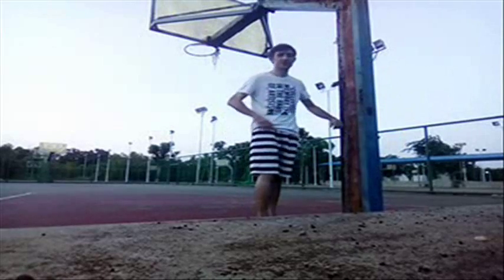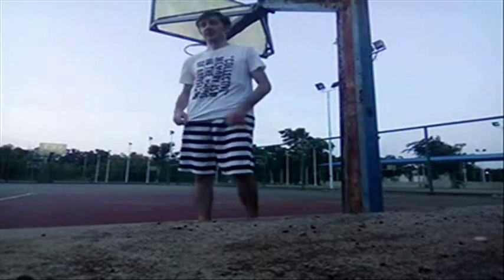SAFETY FIRST IN TRAINING